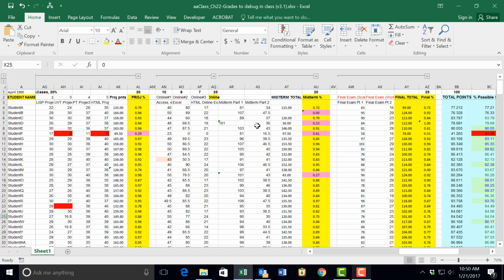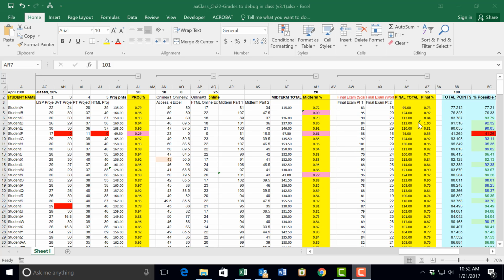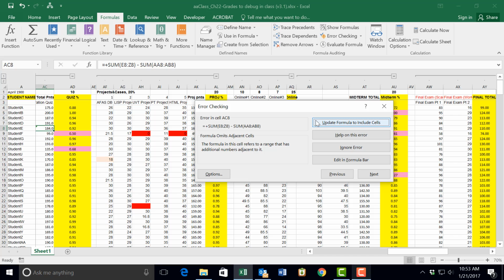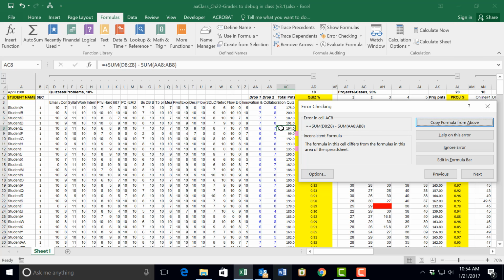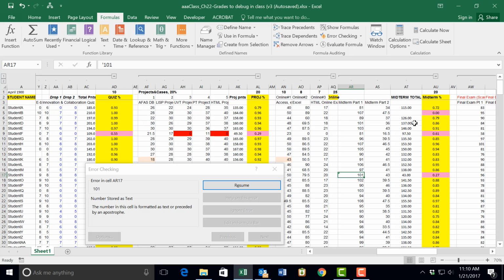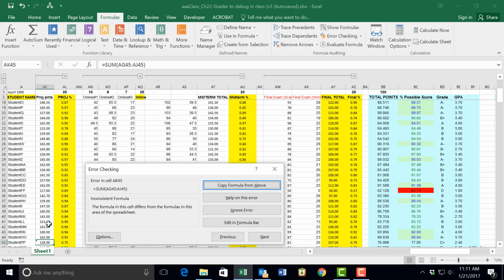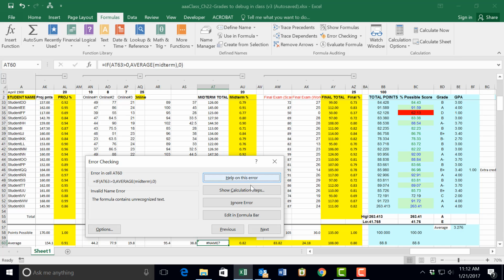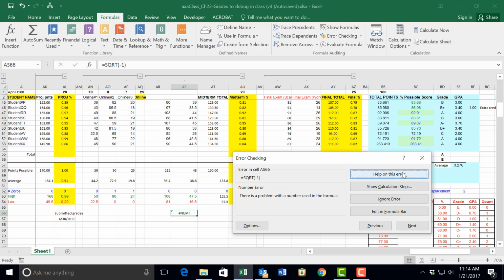Text Numbers and Excel’s Error Checking